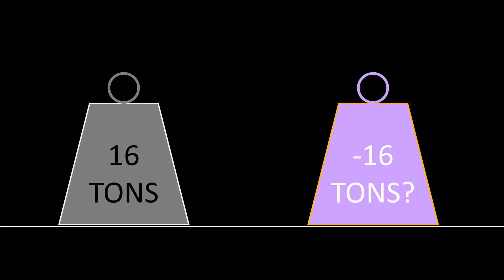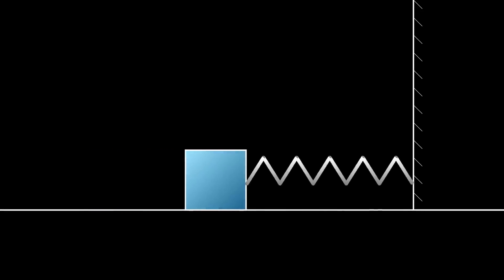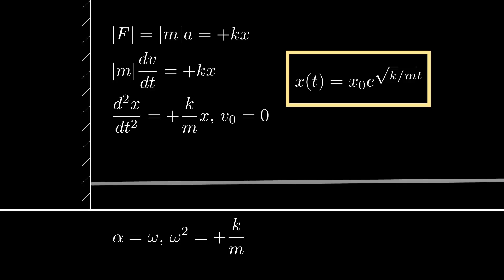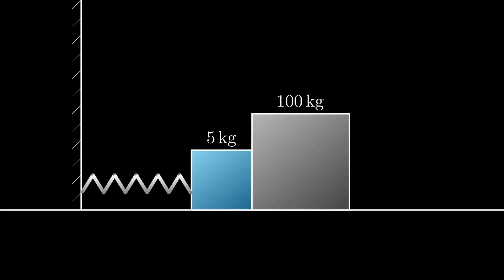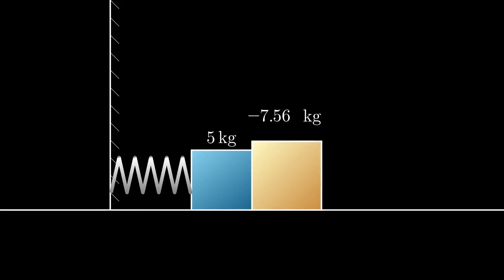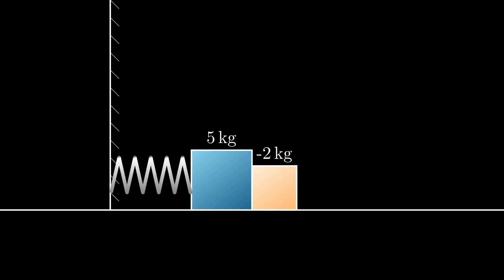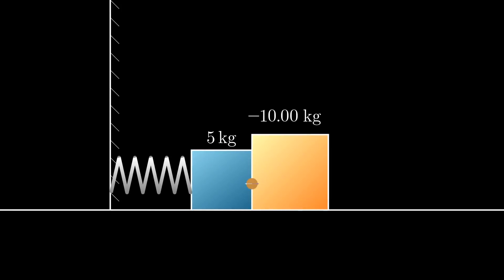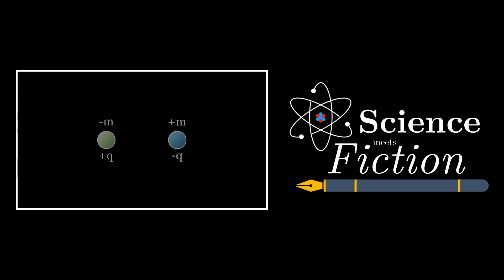What Does Negative Mass Mean? Part 2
Negative mass appears in some exotic theories of physics, but it's never been clear to me how it would work, so I tried to break down in Physics 101 terms.

Here, I discuss continuous forces on hypothetical negative-mass objects, following up on the previous discussion of collisions. It turns out that they don't always punch backwards through the thing that's pushing them. It's the total mass of the system that matters.